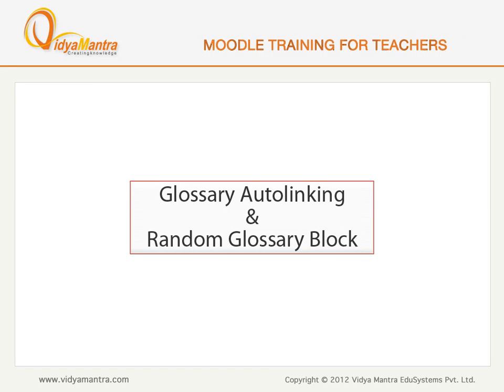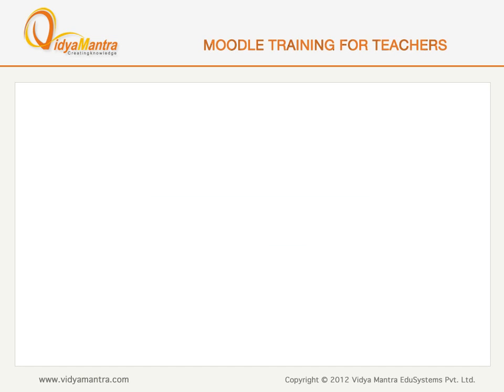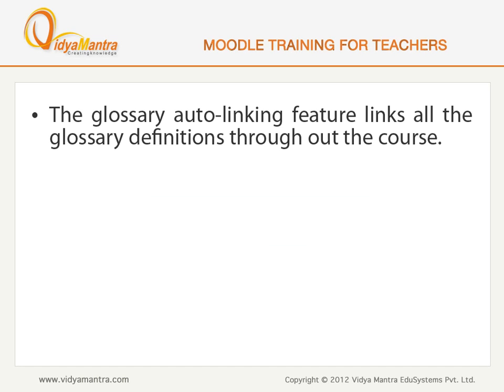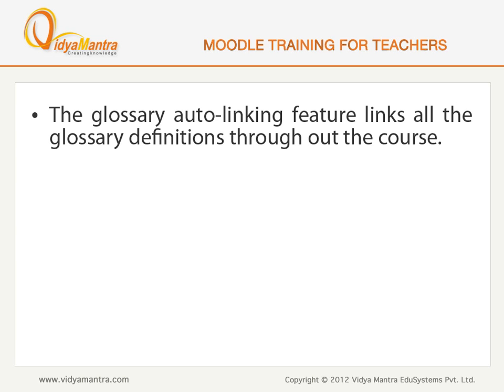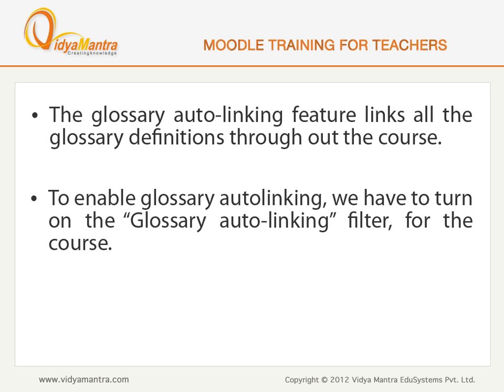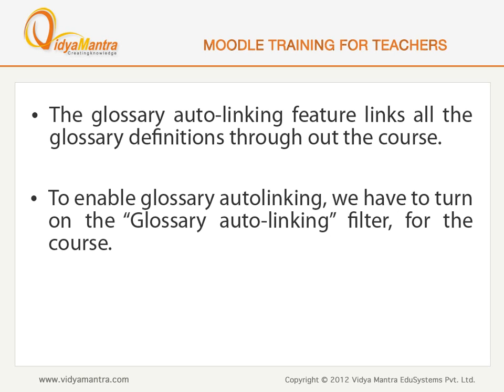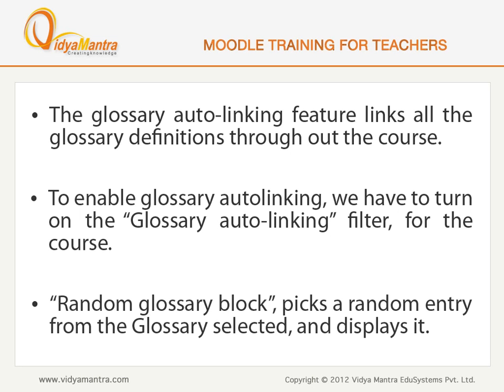Moodle - About autolinking glossary entries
Moodle - Autolinking glossary entries